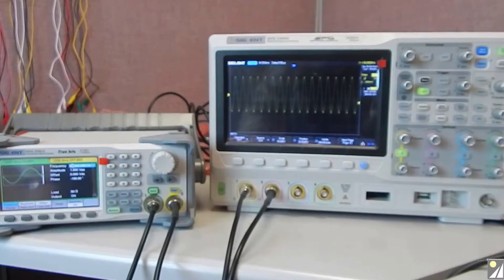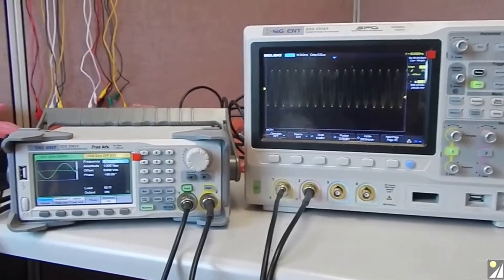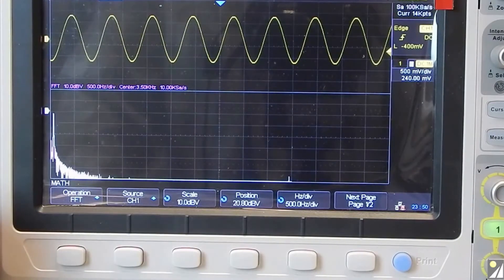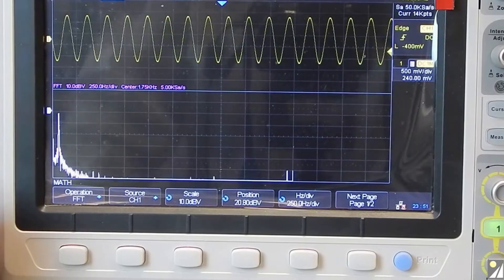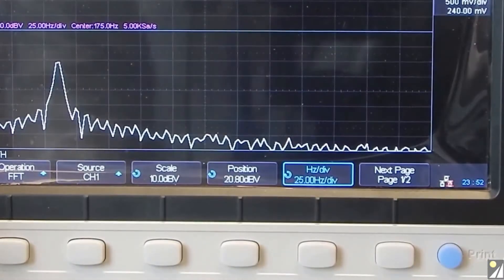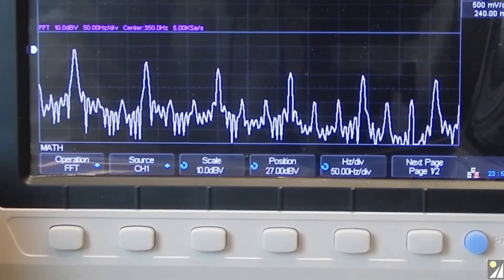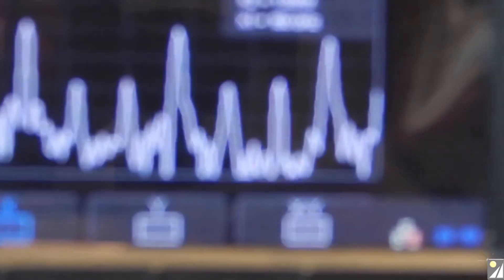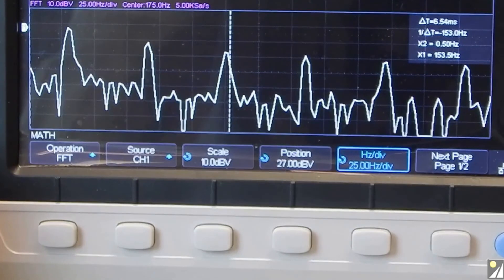FFT measurements with Siglent Oscilloscopes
Siglent's Steve Barfield explains frequency measurements with Siglent's advanced oscilloscopes.